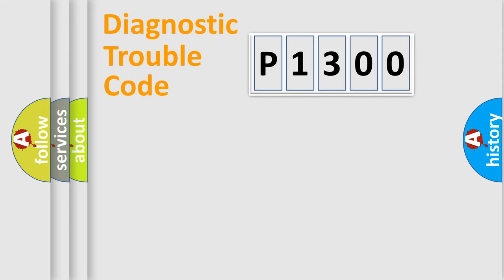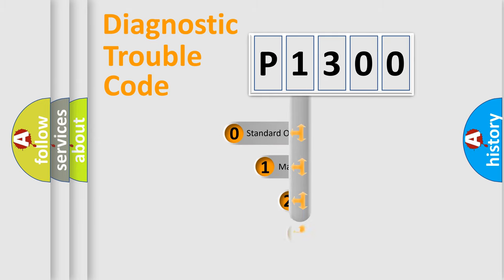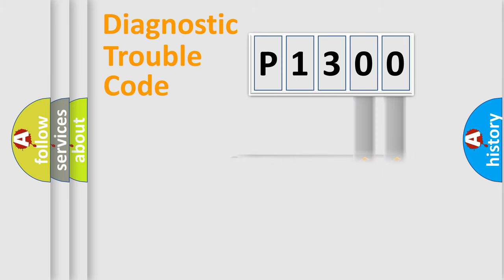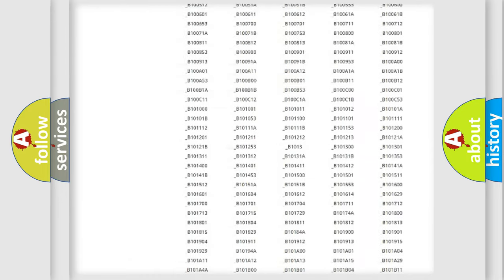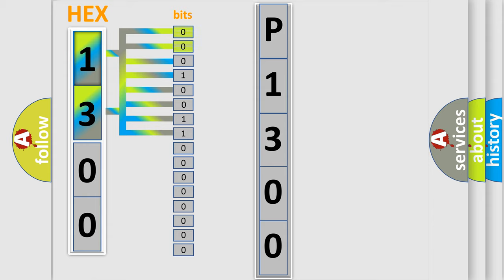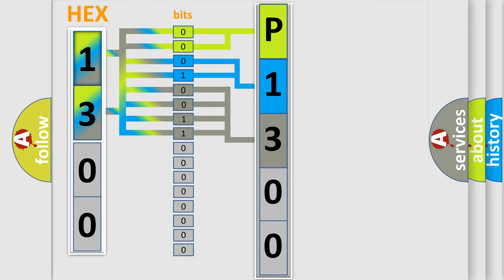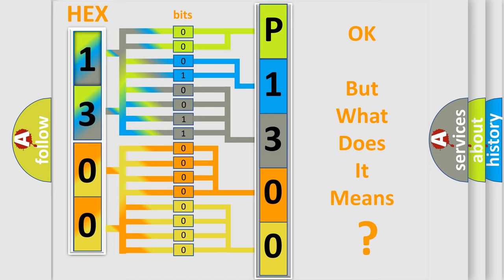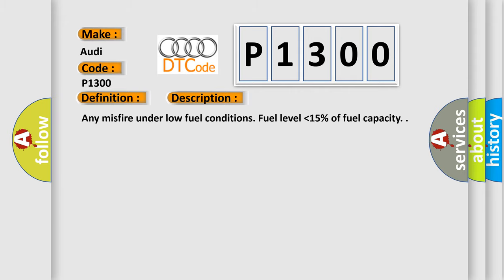DTC Audi P1300 Short Explanation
Contents:
0:21 Basic DTC analysis according to OBD2 protocol standard.
1:48 Insight into programming
2:58 A diagnostically understandable description of the Diagnostic Trouble Code
3:05 Basic error definition

Make:
Audi
Code:
P1300
Definition:
Misfire Detected Low Fuel
Description:
Any misfire under low fuel conditions. Fuel level  lower then15% of fuel capacity.
Cause:
Fuel level too low
Fuel leak
Fuel injector faulty